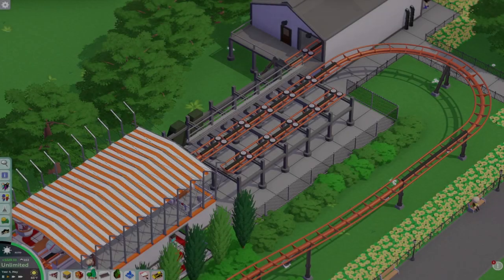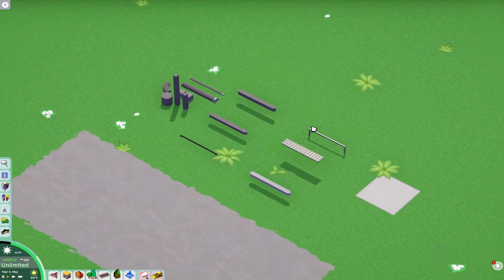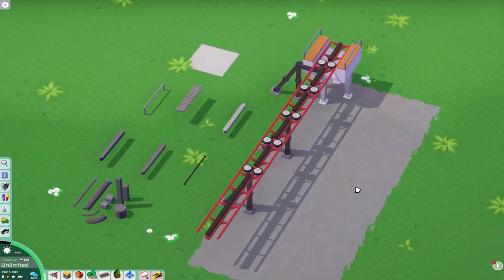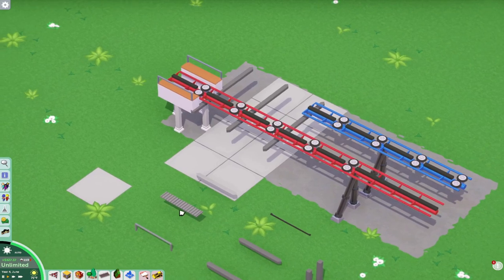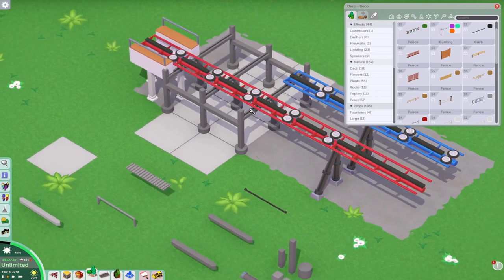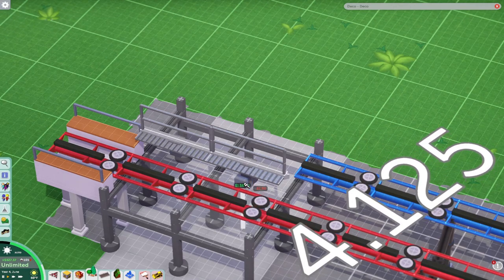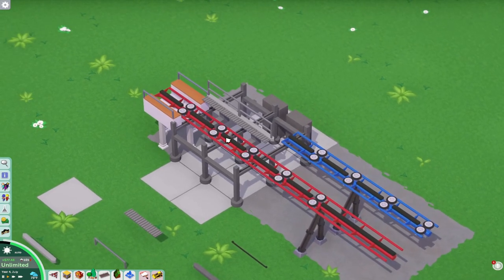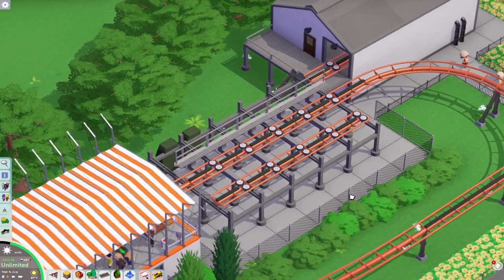Parkitect University - Transfer Tracks - Episode 7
How to make transfer tracks for your coasters (deco Only).

Music Credit - A Shell In The Pit